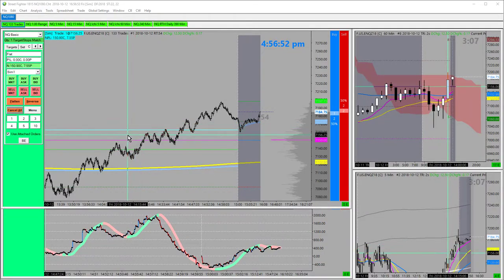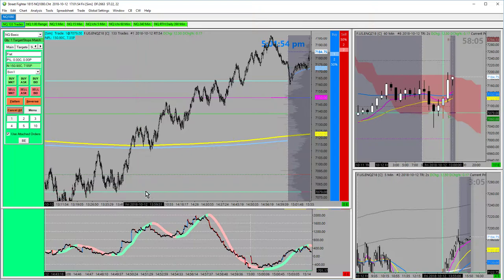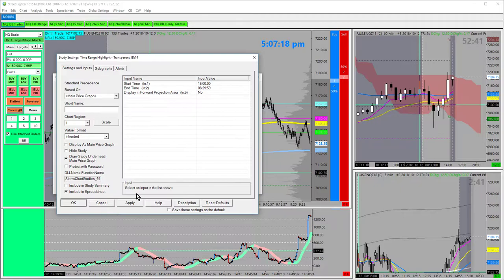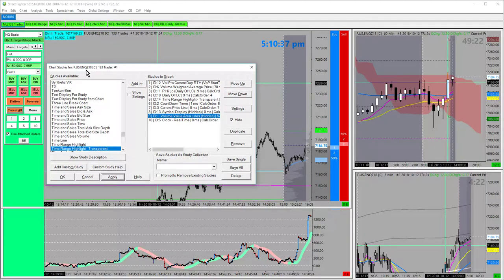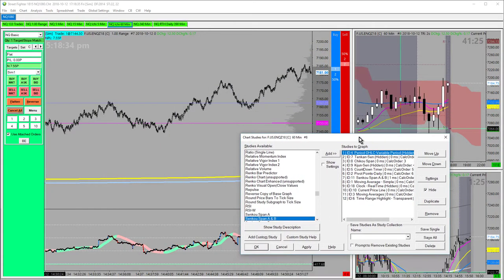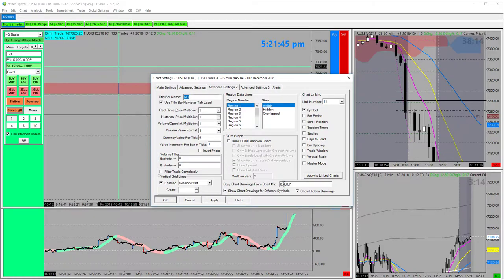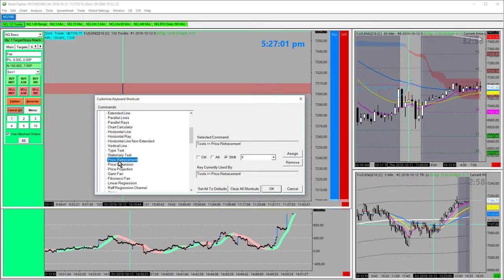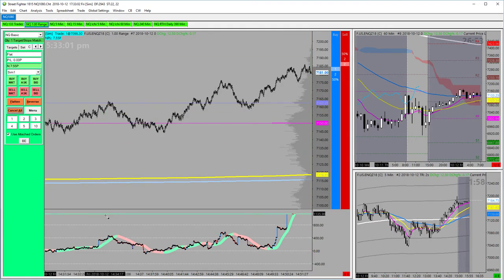Settings in Sierra Chart... for now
I mostly use the tick bar (trades) chart, but recently added a range bar chart with cumulative delta volume to indicate immediate order flow. Ichimoku, woodies pivots, EMA's and envelopes are all in the mix.  I also draw a lot of fibs on the fly.